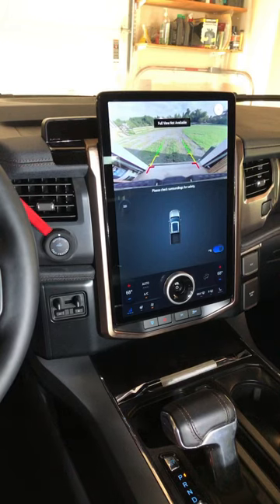2023 F150 / Lightning ⚡️ Pro Trailer Button Explained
That circular button right next to your Display console which says “Pro Trailer” on it - on the F-150 or Lightning EV - you can use this to steer your trailer in the exact direction you want it to go the whole time watching it on that screen right there, much better than the bad old days of having to finesse that steering wheel always in the exact opposite direction. This Ford F-150 Lightning is a brand-new 2023 model, Lariat trim, and uses a 320-mile extended range battery. f150 f150lightning fordlightning ford electricvehicle greenenergy truck fordtruck @THTech000